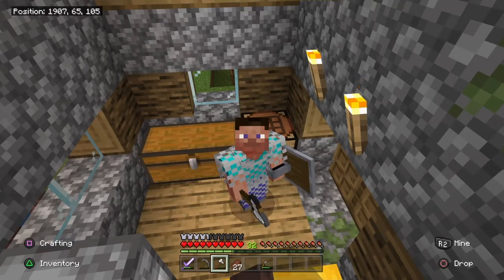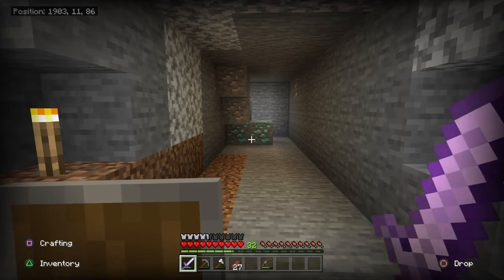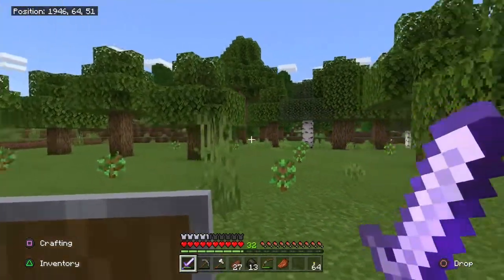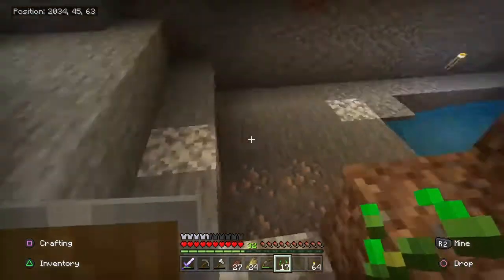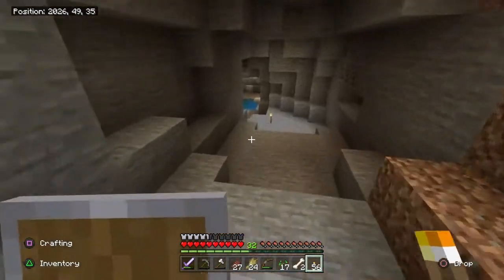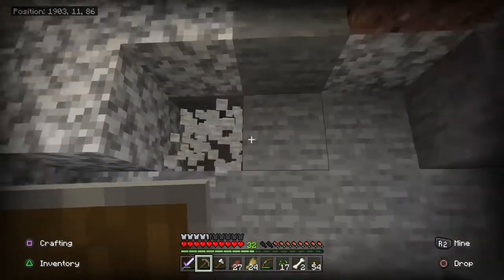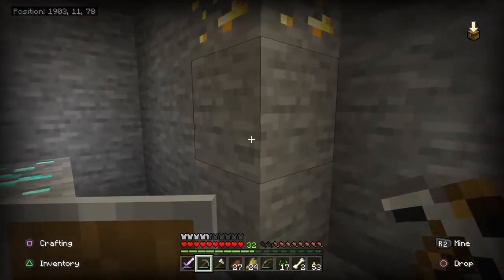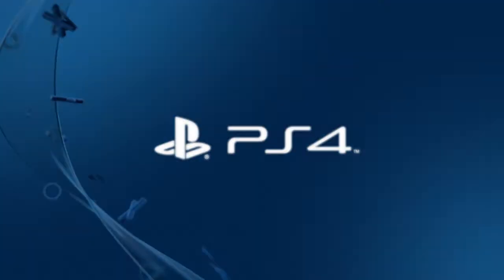ps4 minecraft s1e5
update on what i been working on